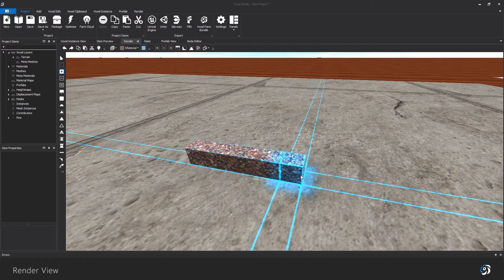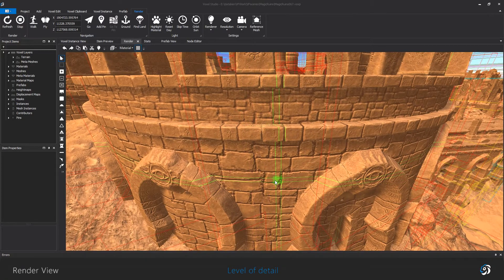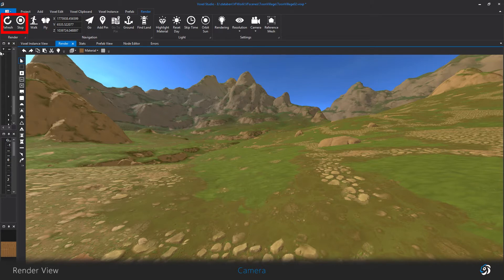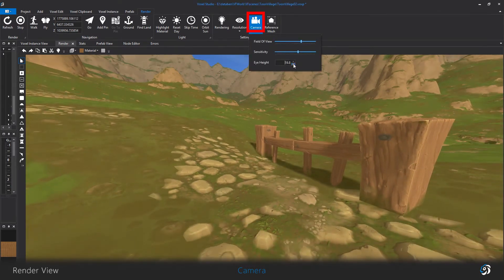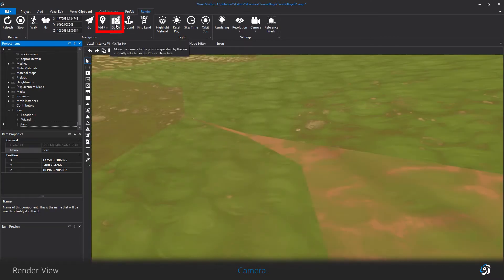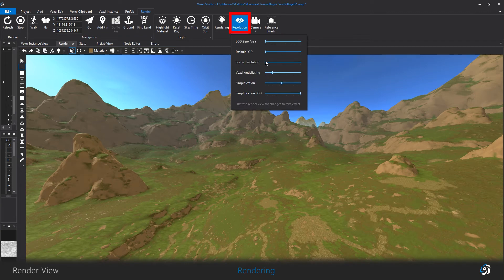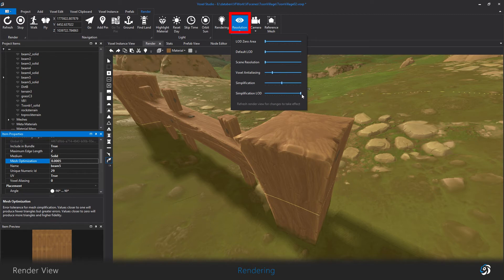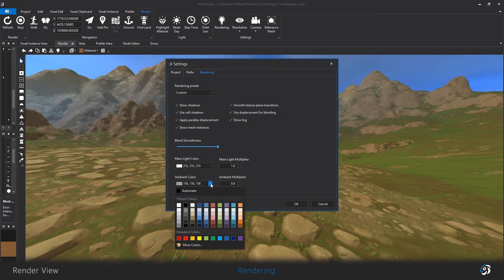Voxel Farm Tutorial: Render View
This tutorial covers how voxels are rendered, the different options to configure scenes inside Voxel Studio and camera controls